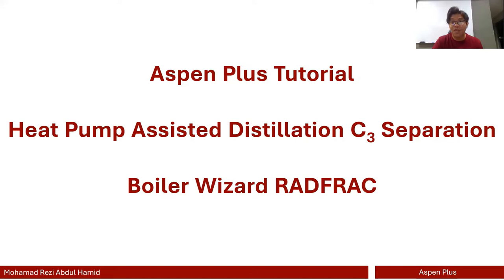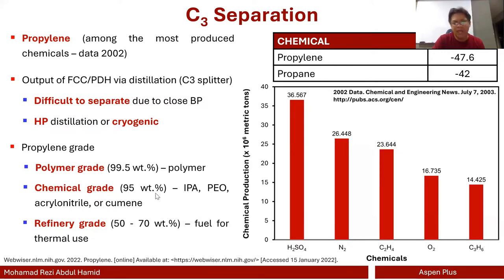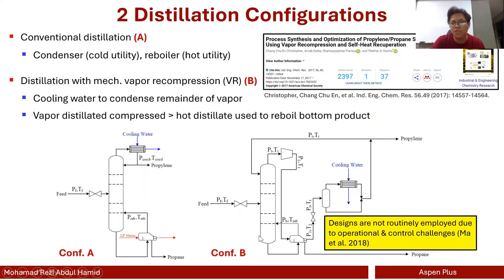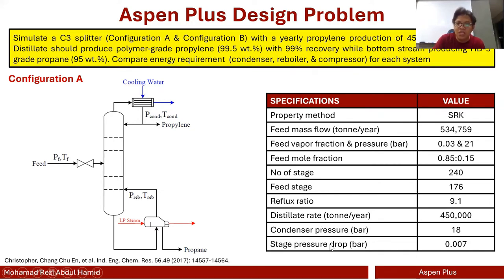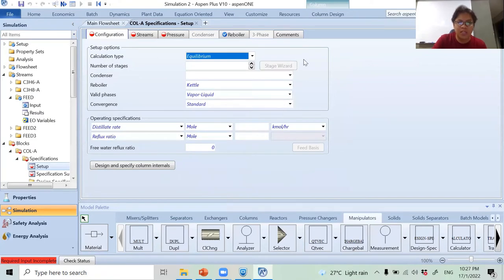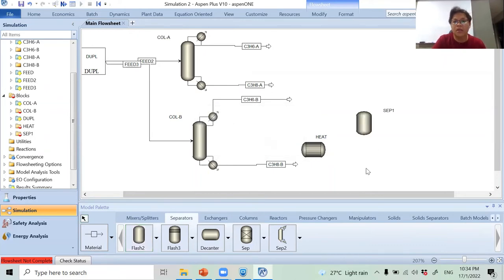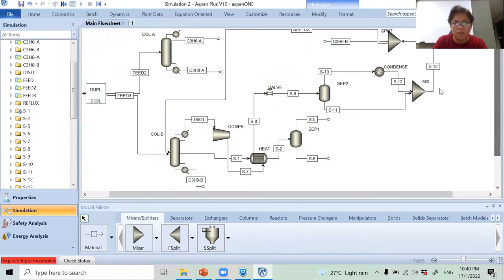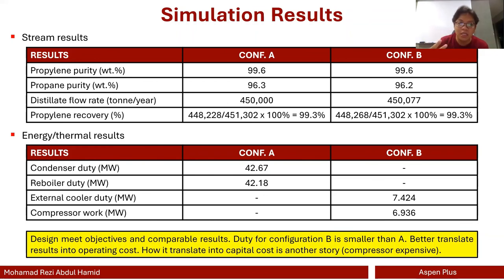Aspen Plus - Heat Pump Assisted Distillation (Boiler Wizard RADFRAC)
In this screencast, we try to simulate 2 configurations of distillation column (conventional distillation vs. heat pump assisted distillation) to separate propylene from propane. Target purity is polymer grade propylene (99.5 wt%, 99% recovery) and HD-5 grade propane (95 wt%). We will evaluate both configurations in terms of their energy efficiencies